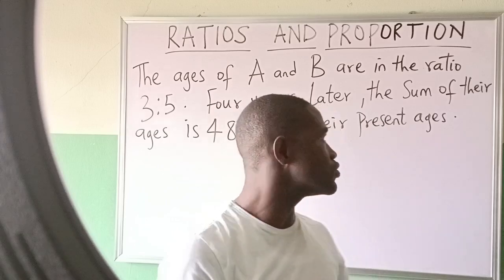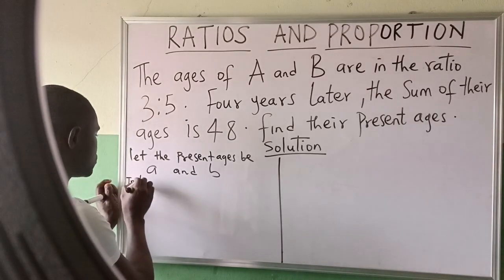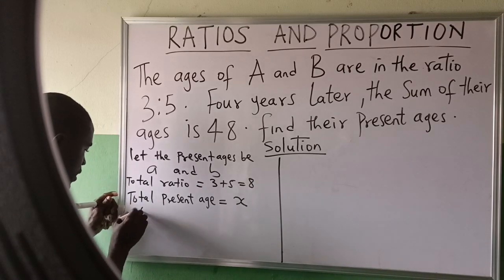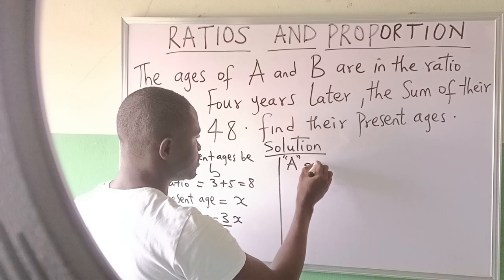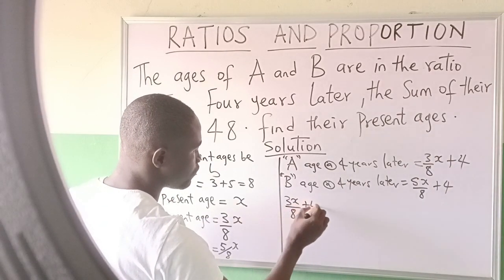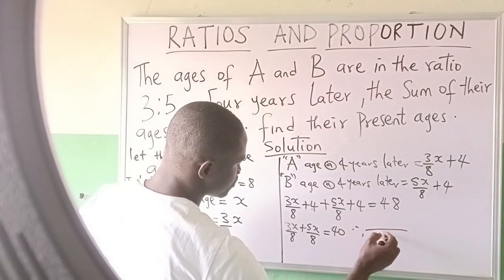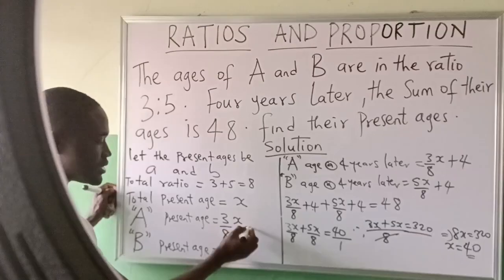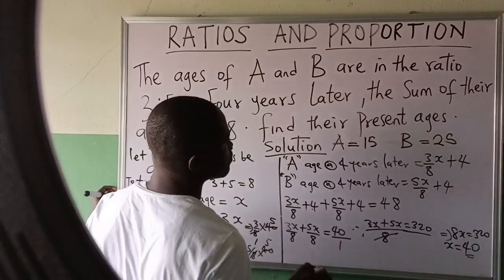Children Mathematics Focus: Ratios and proportion